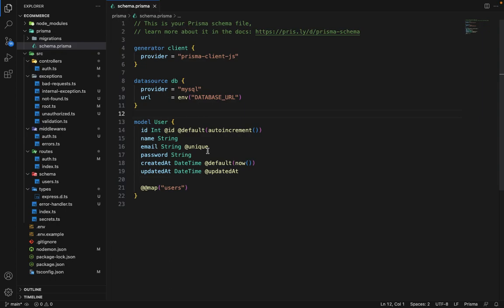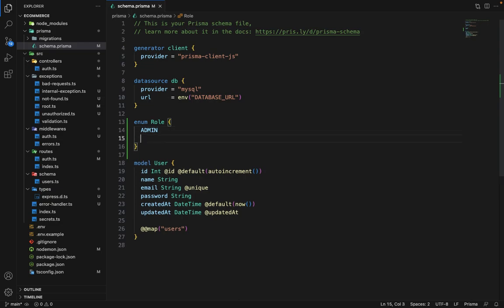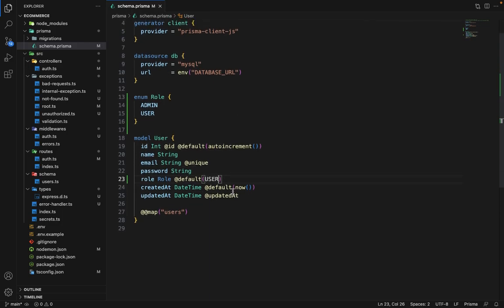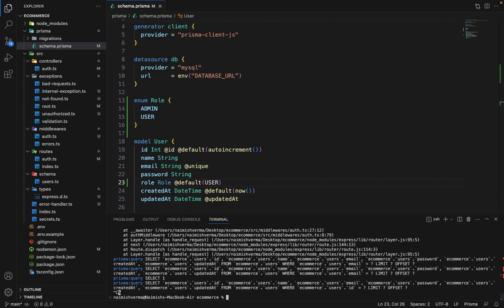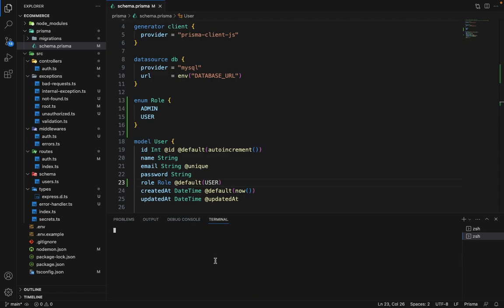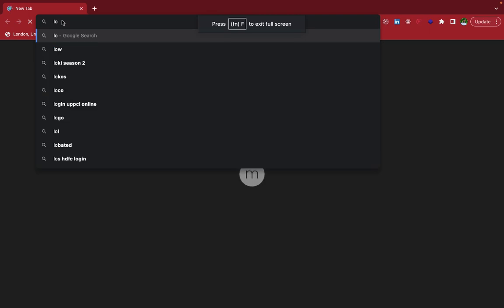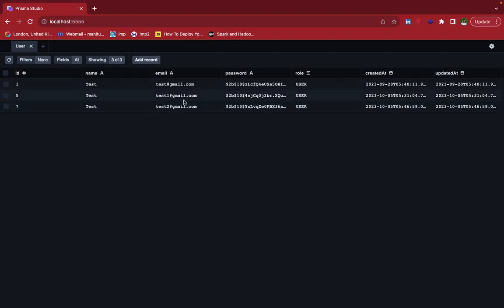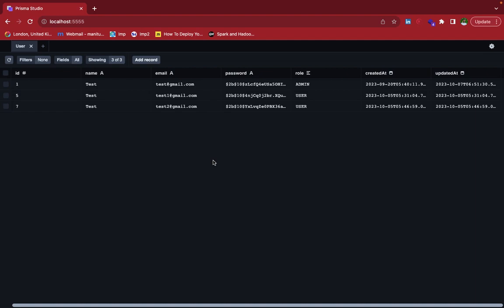Adding different role to Users | Node.Js and Prisma ORM